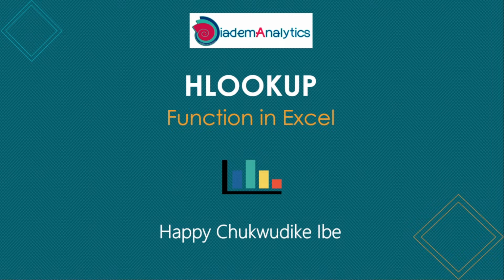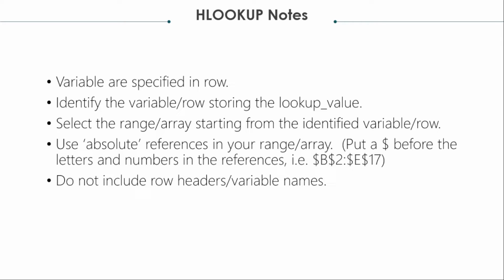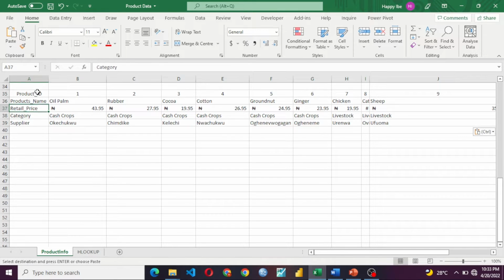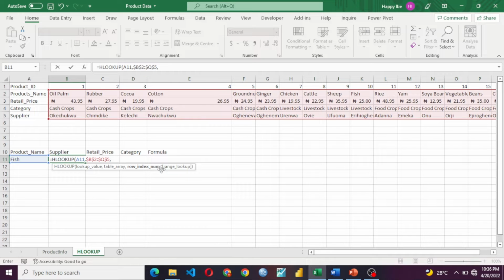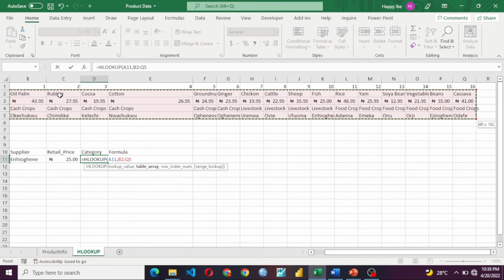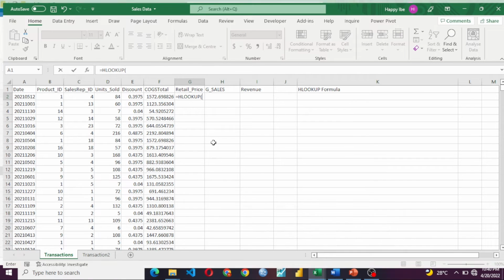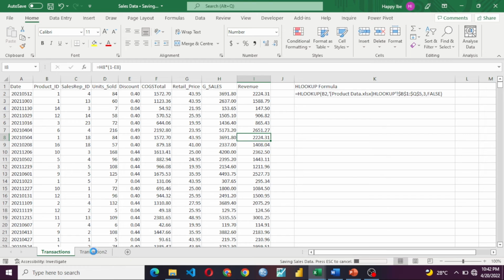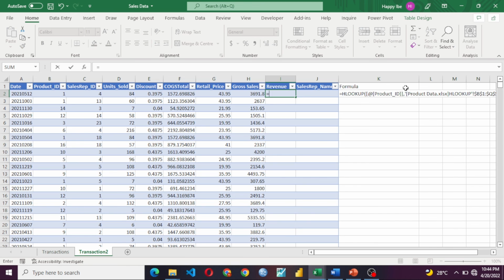Microsoft Excel HLOOKUP Function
Objectives:
- To understand the function of HLOOKUP and how it works.
- Write HLOOKUP Formula.
- Fetch data/information from other sheets and workbooks.